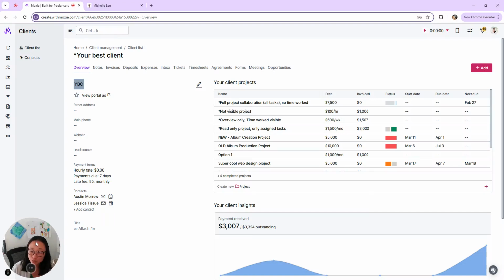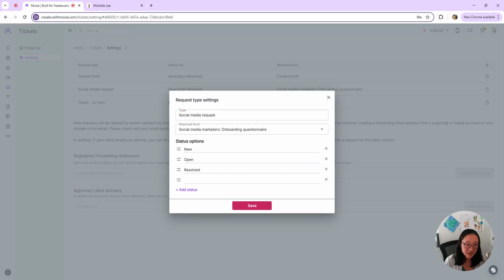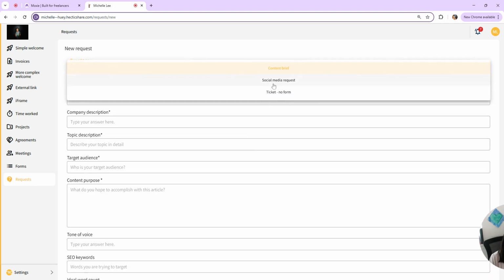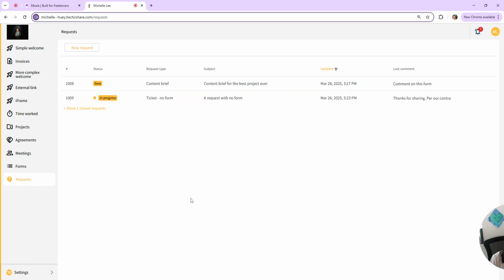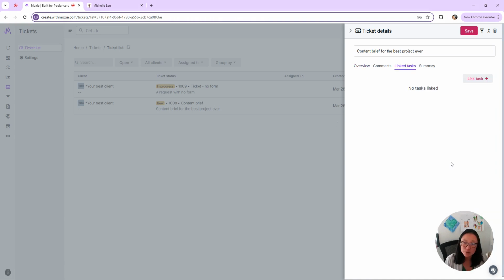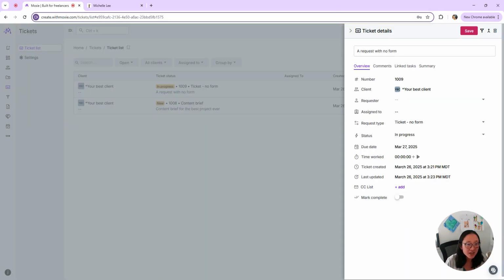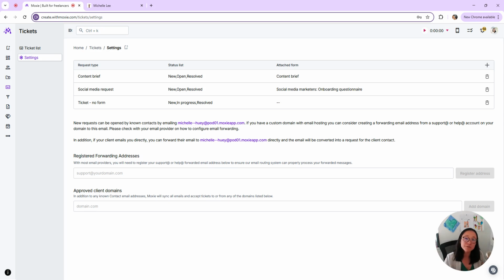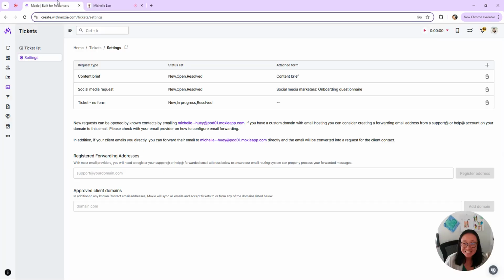Using tickets/requests in client portal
Set up and manage tickets in Moxie to streamline client requests. You can create tickets with or without custom forms. See how ticketing can clear up your client communication.

0:00 – Creating ticket types and attaching forms
1:13 – Client view of tickets with and without forms
2:20 – Managing submitted tickets and viewing ticket history
2:56 – Linking tickets to tasks for internal tracking
3:17 – Using the summarize feature for long threads
3:46 – Assigning tickets to teammates and setting requestors
3:57 – Other ways to create tickets